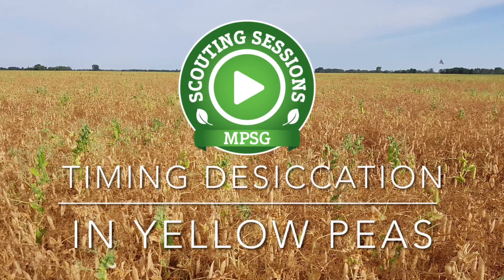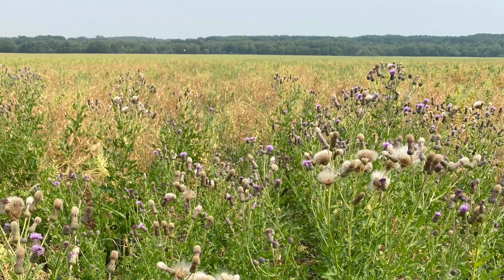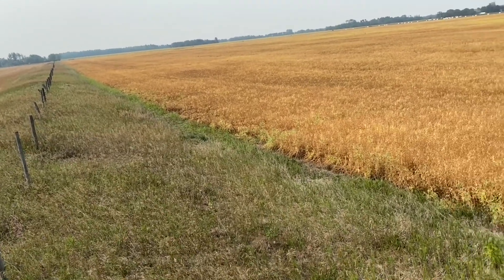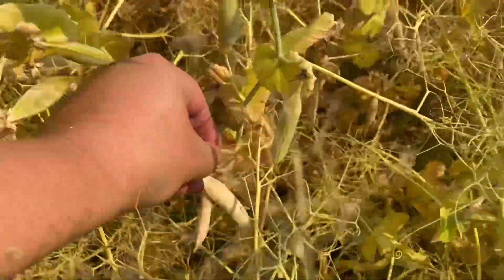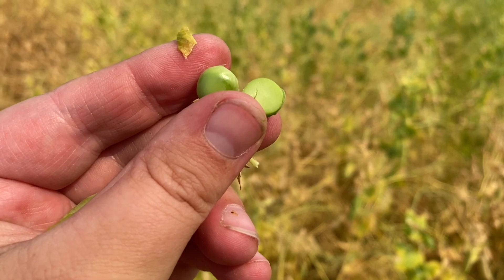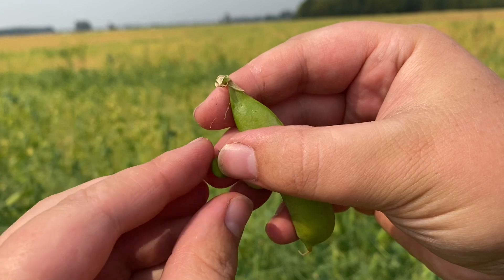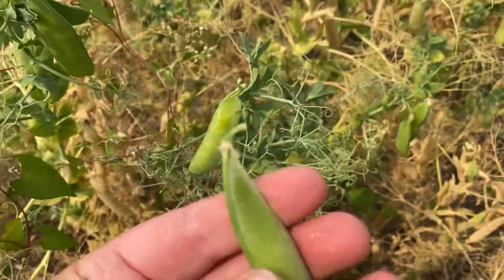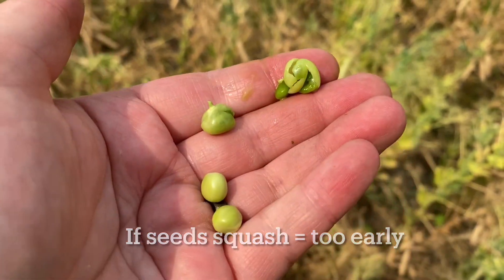Scouting Sessions: Timing Desiccation and Preharvest Applications in Yellow Peas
To determine if peas are ready for desiccation or preharvest applications, scout the least mature areas of the field and check pods. When yellow peas are ready for preharvest applications at R7 (full maturity) seeds in the bottom pods will rattle, seeds in the middle pods will have changed colour and seeds in the upper pods will have some colour change and split evenly under pressure rather than squash.